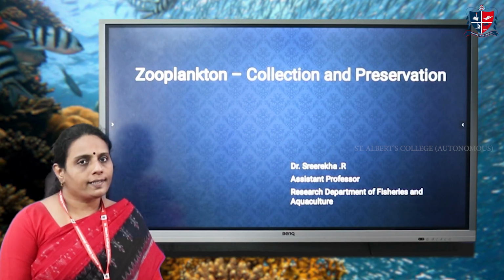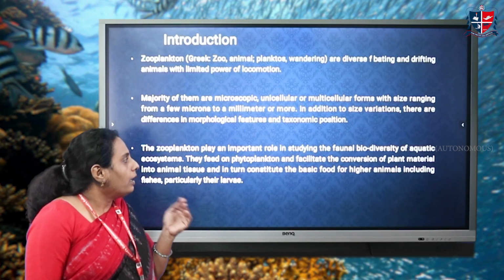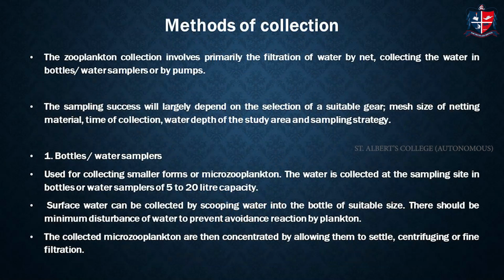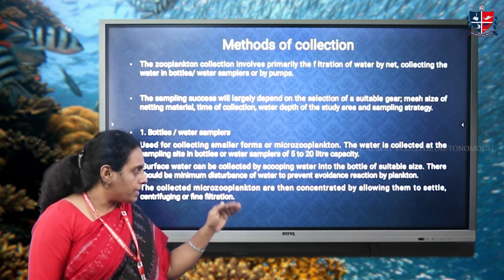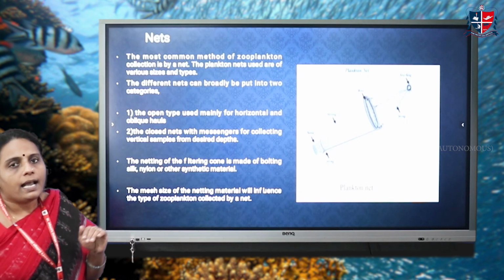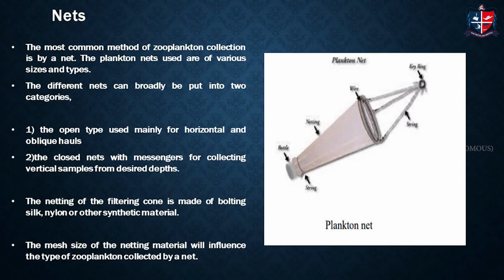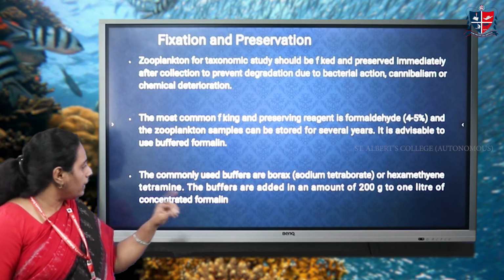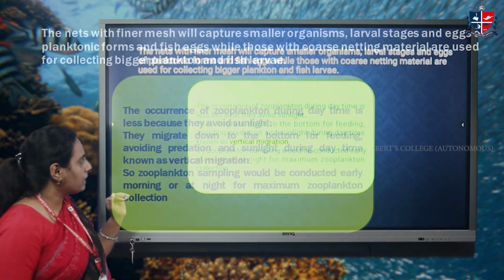St. Albert's College Autonomous, Ernakulam- Zoomplankton- Collection & Preservation. Dr. Sreerekha R